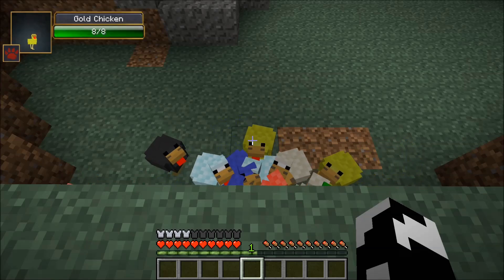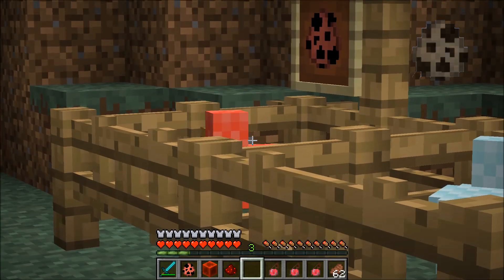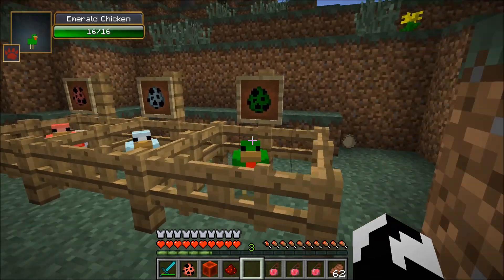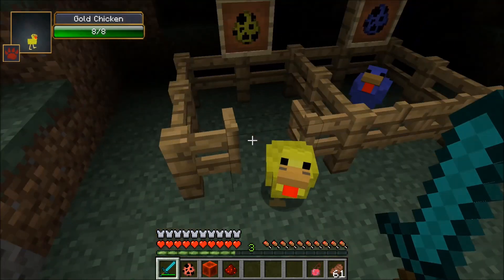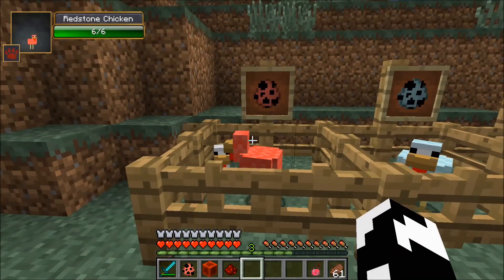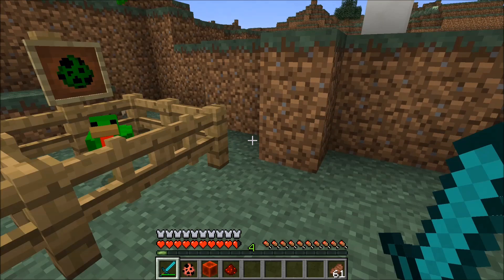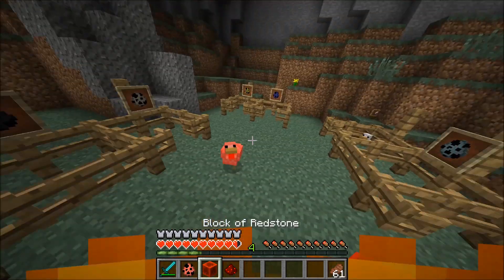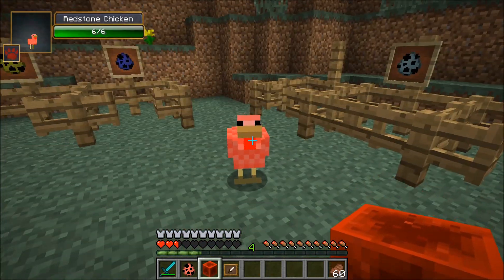MO' CHICKENS! | Mod for Minecraft 1.6.4 / 1.7.2 | Sorenus Mods 142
Today we check out an epic Minecraft mod by saxon564 that adds 7 new chickens into your Minecraftian world! Some of them even spit fire! XD

A HUGE thanks to Eddy for making all of my renders and animations!

This video contains:
How to craft the recipes in the Mo' Chickens Mod for Minecraft 1.6.4 / 1.7.2
how to save recipes in the mo' chickens mod for mine craft 1.6 / 1.7
How to use the  MO' CHICKENS Mod for MINECRAFT for PC
Links to download and install mo chicken for Mine Craft 1 6 4 / 1 7 2
How to become one with the chickeny wizards!
... or at least make them stop LIGHTING YOU ON FIRE! XD